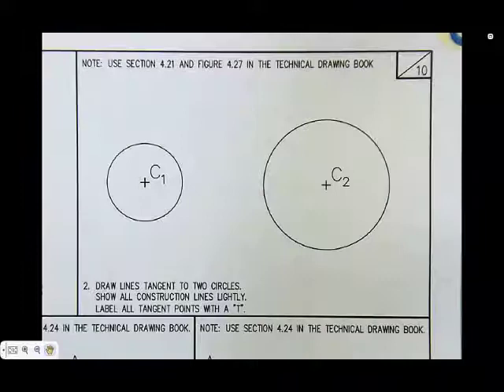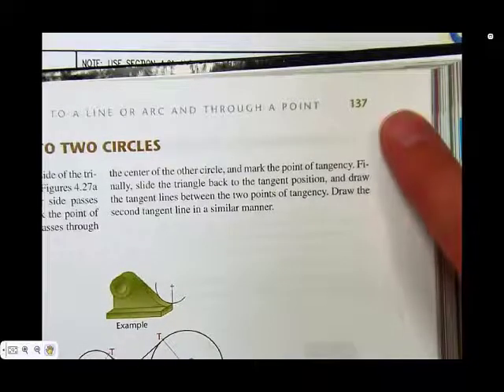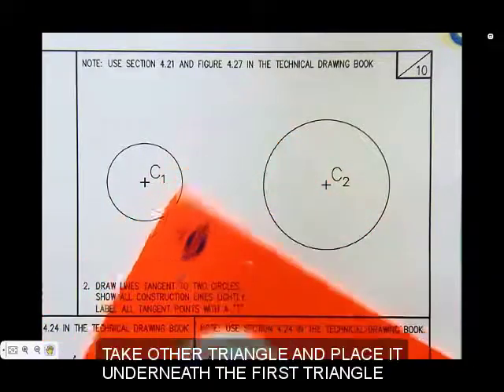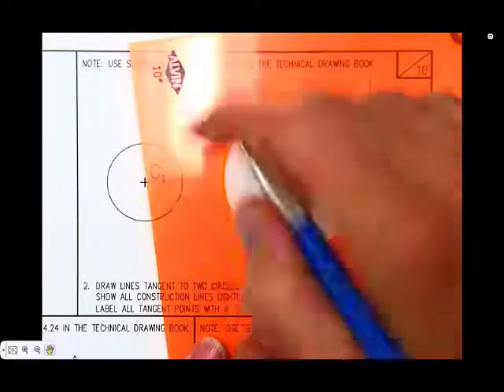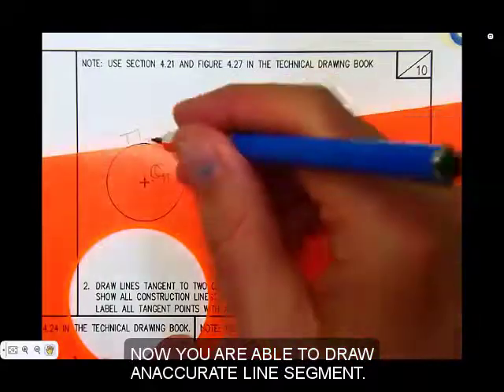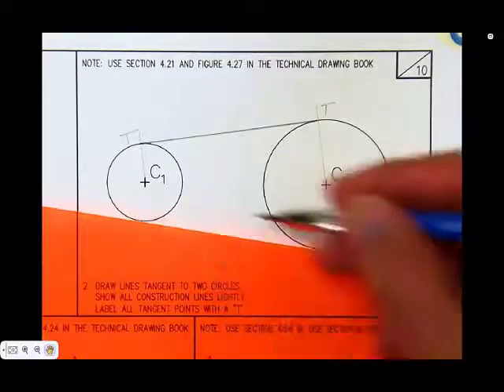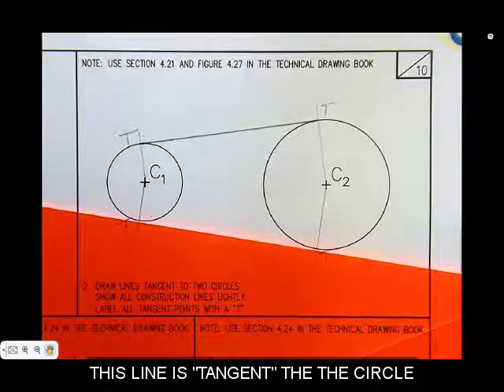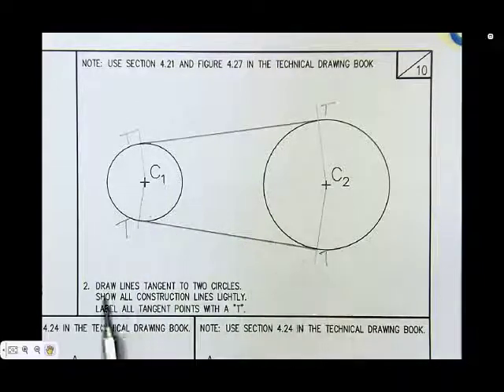Job Sheet 2 Problem 02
Draw a line tangent to two circles or arcs.